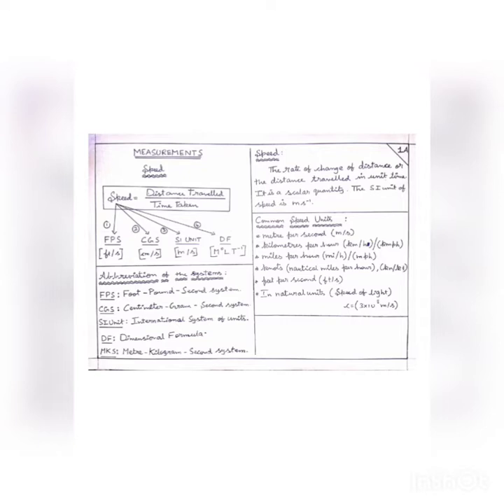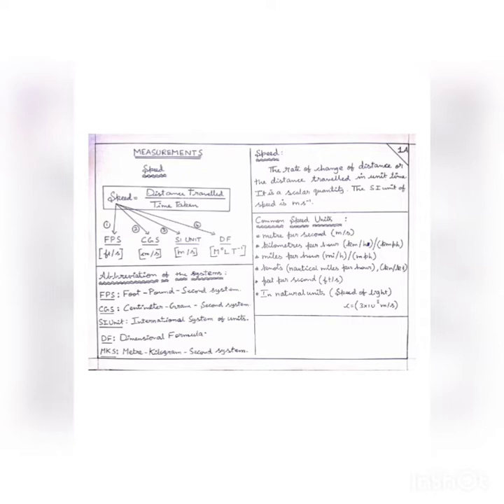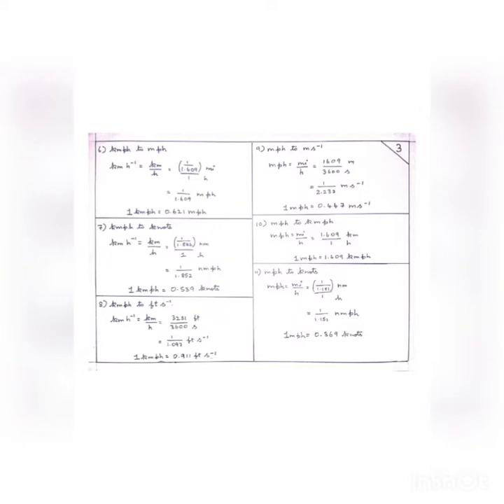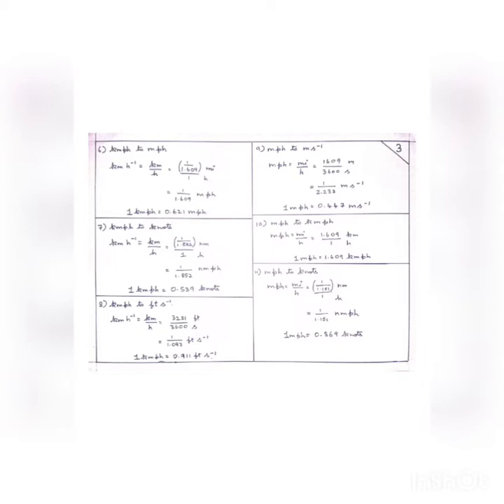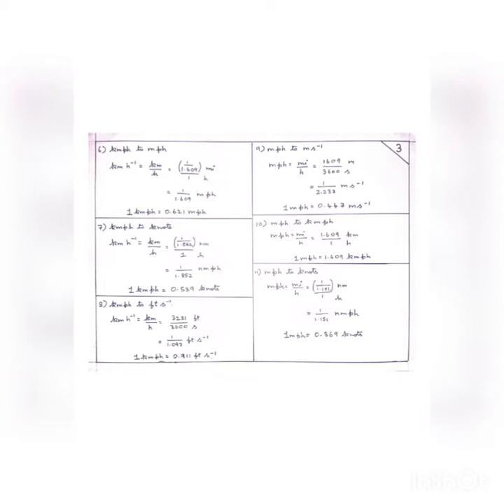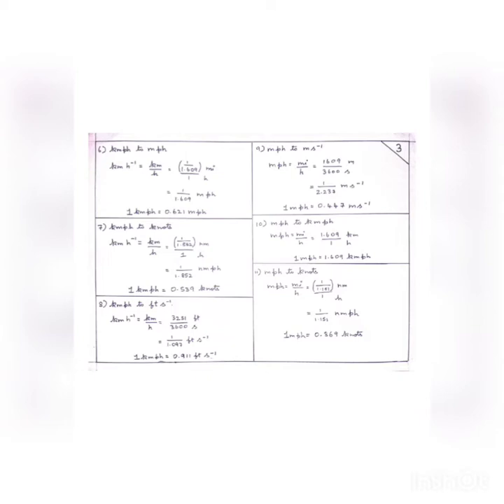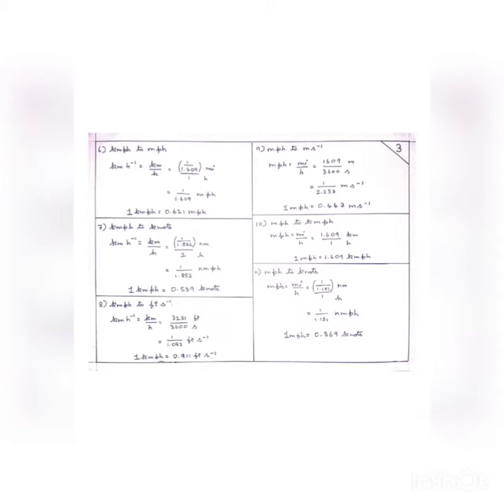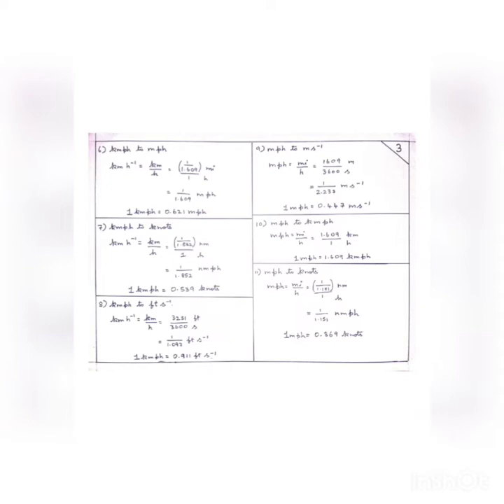The concept of Speed and its measurement by Shravanth